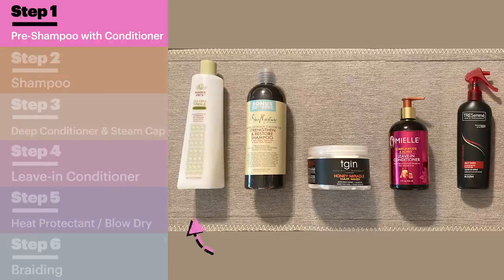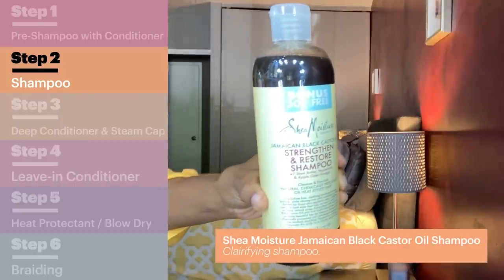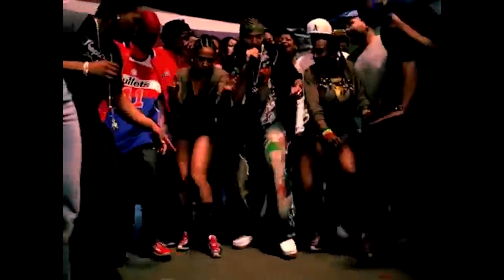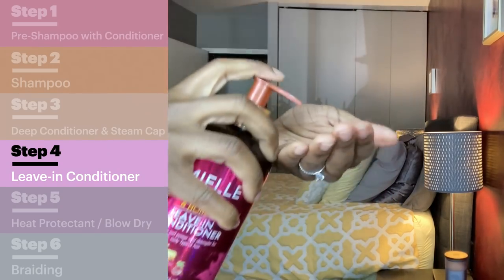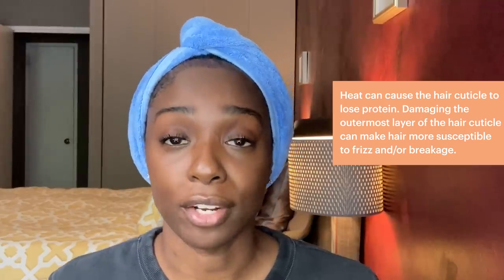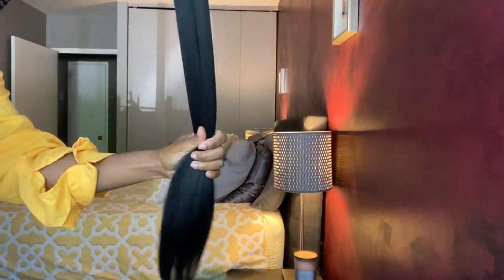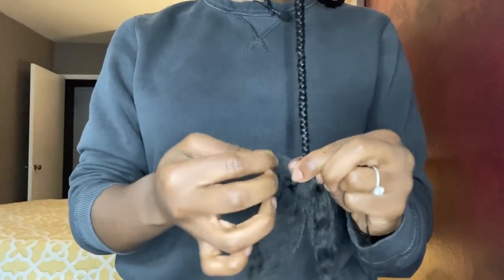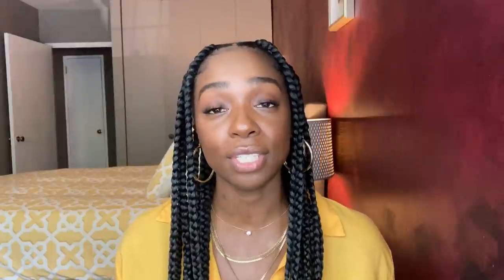My 6-Step Wash Day Routine For Product Build-Up and Jumbo Box Braids | Allure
In this episode of Wash Day Diaries, Entrepreneur and dancer Tavia Bailey shares her step-by-step cleansing approach to product build-up along with a protective style tutorial. She takes us through her process as she preps her scalp, washes, conditions and moisturizes hair. Tavia also gives us an in-dept jumbo box braid tutorial that is both cute and functional in protecting your hair post-wash.

Tavia's Products:
Trader Joes Tea Tree Tingle
Not available online
Shea Moisture Strengthen & Restore Shampoo
TGIN Honey Miracle Hair Mask
Mielle Pomegranate & Honey Leave-In Conditioner
Tresemmé Thermal Creations Heat Tamer Leave-In Spray
Ampro Shine & Jam
Parting Comb
Jamaican Mango & Lime Sproil Spray Oil
Nairobi Wrapp-It Shine Foam
Sea Breeze
Mielle White Peony Leave-In Conditioner

00:00 INTRO
00:40 Routine Rundown Step-by-Step
02:09 STEP 1 Pre-Shampoo w/ Conditioner
03:21 STEP 2 Shampoo
04:34 STEP 3 Deep Conditioner & Steam Cap
08:21 STEP 4 Leave-in Conditioner
08:48 STEP 5 Heat Protectant / Blow Dry
10:06 STEP 6 Box Braids
10:55 Brick Layer Parting Method
11:17 Sectioning To The Front Method
12:40 Braiding
17:51 *Braid Maintenence